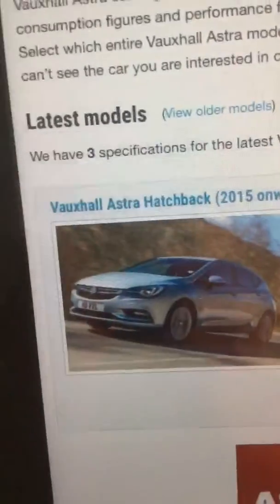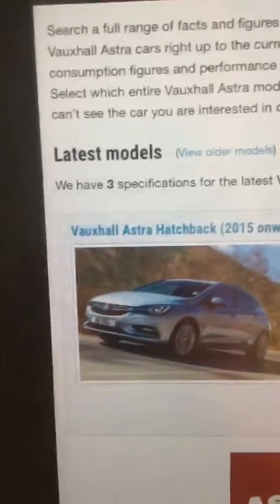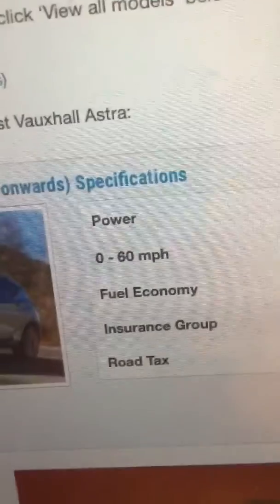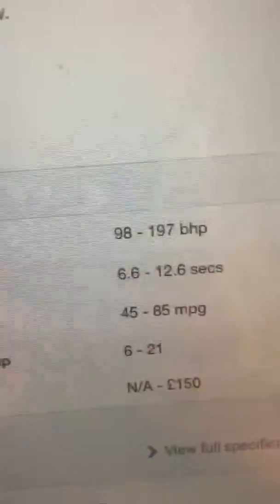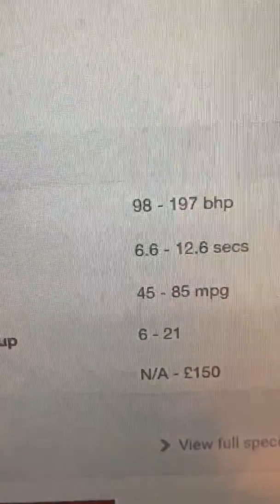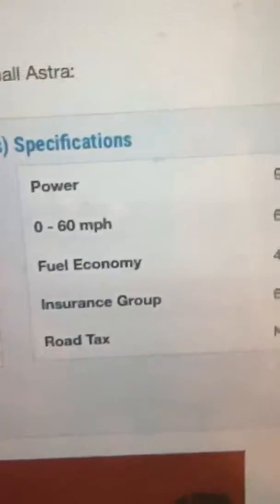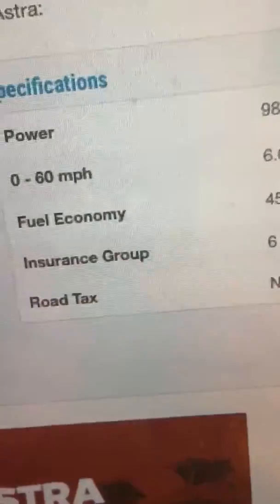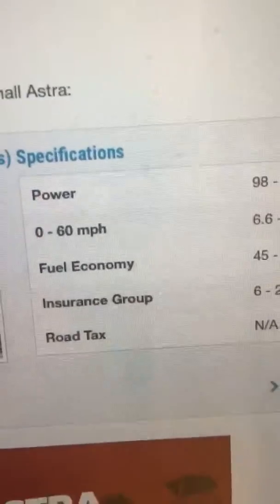2017 Vauxhall Astra Hatchback Review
So today were reviewing at the Vauxhall Astra Hatchback